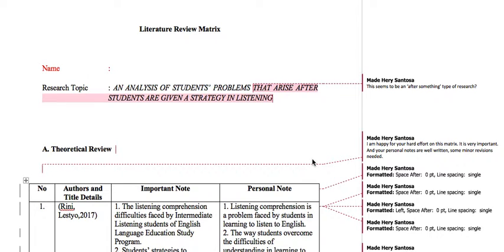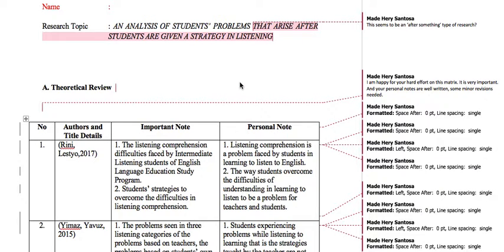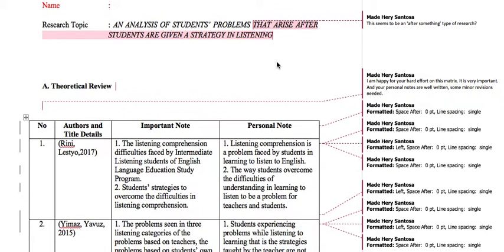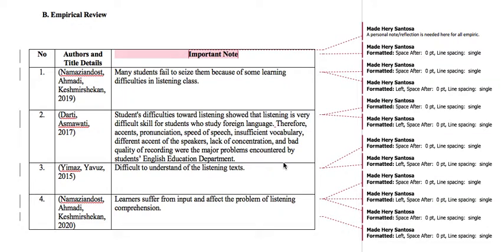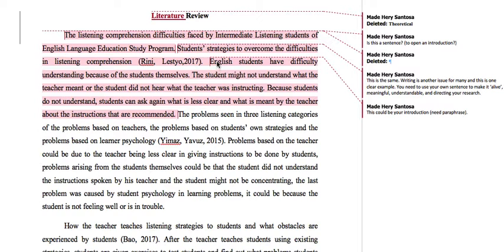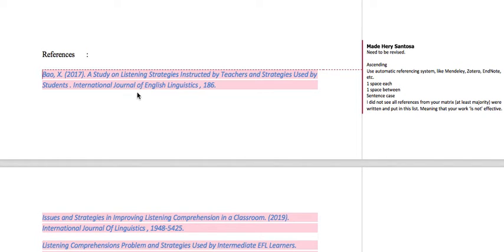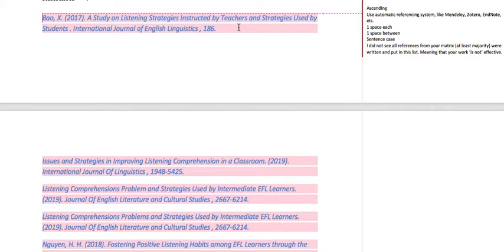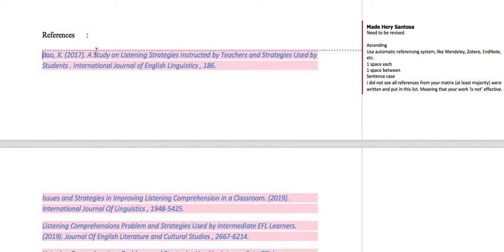Research Methodology: Online Feedback for Literature Review (Part 3)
Giving online feedback to the literature review matrix and writing... Salam rebahan :)